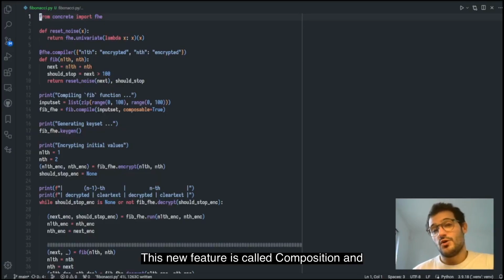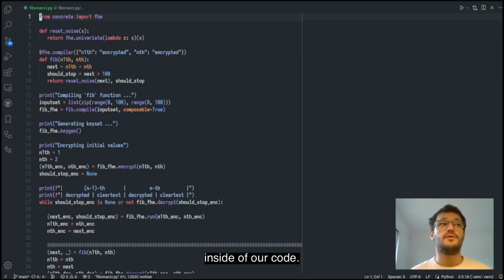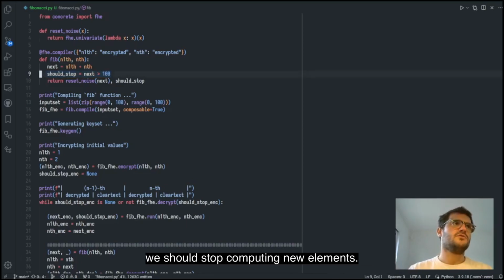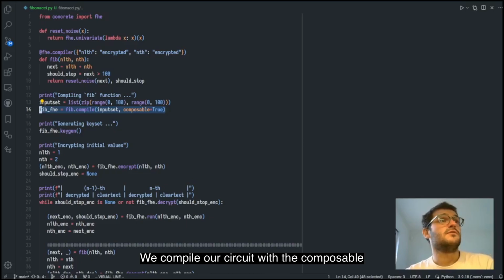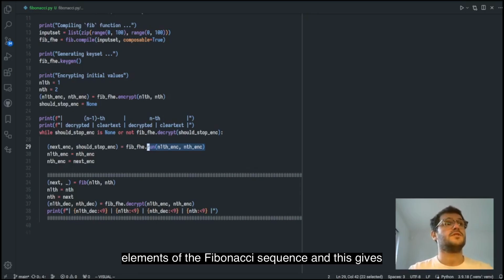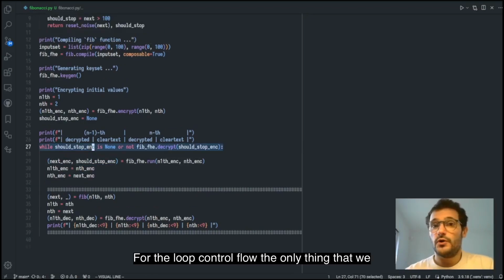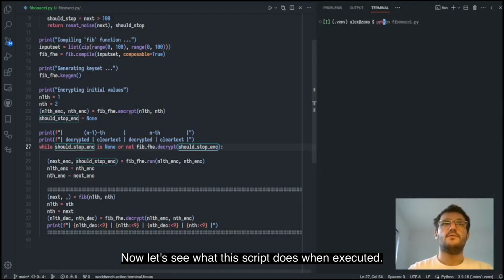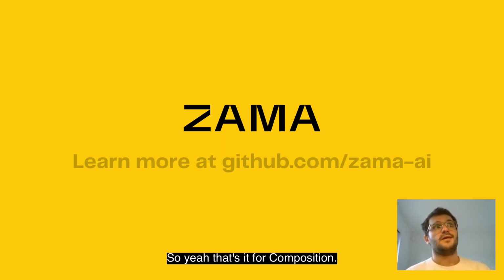[Tutorial] Compile composable functions with Concrete.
In this tutorial, Zama team member Alexandre Pere, shows you how to compile composable functions with Concrete.

Concrete is an open-source FHE Compiler that simplifies the use of fully homomorphic encryption (FHE). Concrete framework contains a TFHE Compiler based on LLVM, making writing FHE programs an easy task for developers.